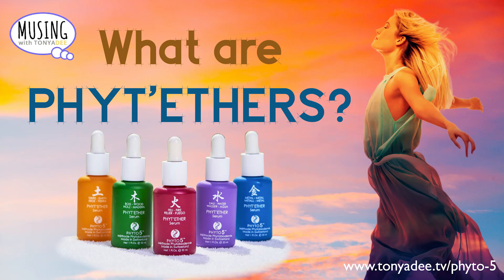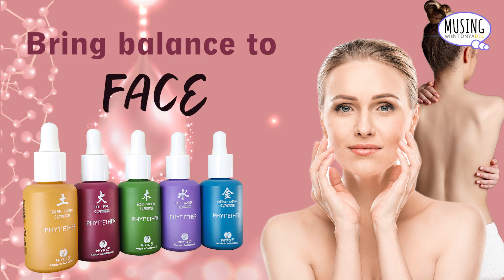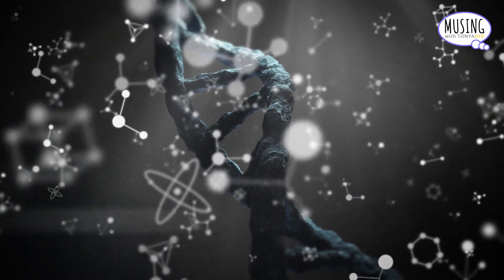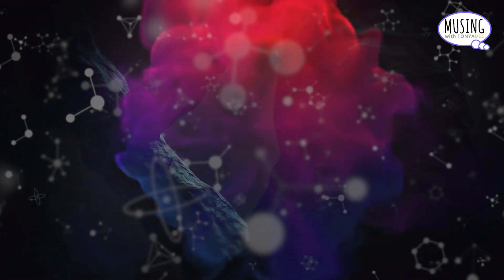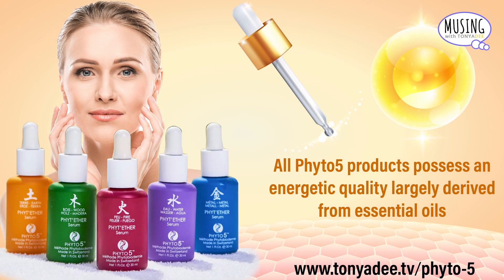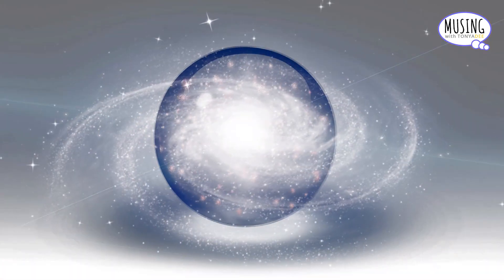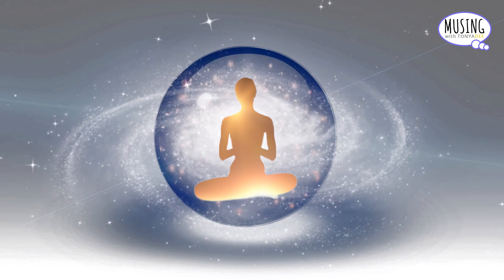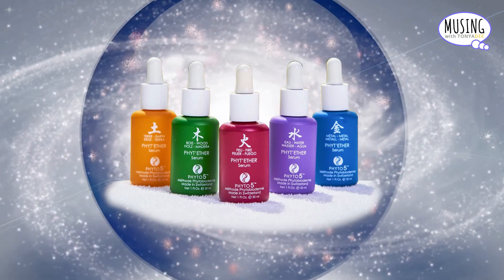What are Phyt'ethers?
Phyt'Ethers work on the Etheric Level. Fantastic to use on acupuncture points and our Subtle Energy Centers!

Ready to boost your Immune System? I use doTERRA On Guard as a Regular Booster as part of my health regime (You Do YOU! (I am only suggesting)):

OFFERINGS
JOIN THE SHAMANIC HEALING ACADEMY MEMBERSHIP! $55/MONTH

To donate or monetarily support the Podcast please click the following

TO GET ON THE LIST FOR MINI READINGS (4PM EST, 1PM PST) PLEASE SEND $75 (WHEN YOU SIGN UP YOU GET ENTERED INTO THE MONTHLY DRAWING TO WIN A FREE READING

KONTOMBLE’ VOICE - COWRY SHELL - ONE-ON-ONE SESSION WITH ME!

BIO

Tonya Dee is a Holistic Shaman Medium, Otherworldly Life Coach, and Subtle Energy Surgeon, she goes by the term “Holistic SHA’Medium which is a merging of them ALL. The founder and creator of the SHA’ Academy ~ for healers, mystics, intuitive’s, medicine people and more, who need a community to open up their soul, gift and purpose.

She choreographed the Musing Corridor, a Venue for Healing, for those that are “new” to the world of energy healing, Shamanism, etc. Wherever you are on your journey she will assist you and guide you in navigating the star that you are.

She offers insights into astrology, elementals through webinars and private sessions.

Through her REFLECTION, she guides you to connect to the magical being that resides within you, finding your exaltation to trust your intuition and align with the healing forces, the sustenance, life force of the universe. On her YouTube channel [Tonya Dee] you will find Daily Snippets, that include: Cosmic Energy Insights, the Elemental Realm, as well as New Moon and Full Moon Opportunities with Rituals, Guided Meditations.

What’s Up Tonya Dee?: @tonyadee.tv